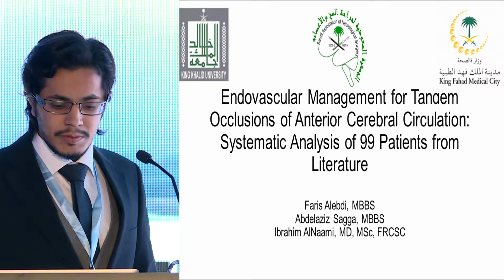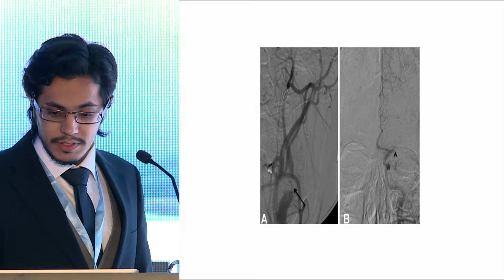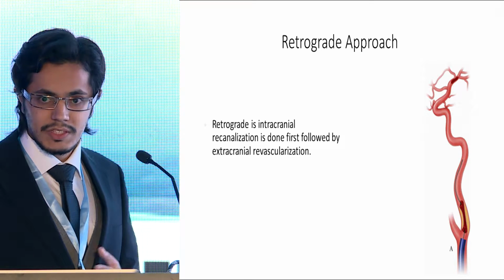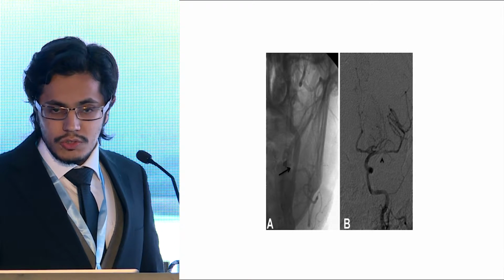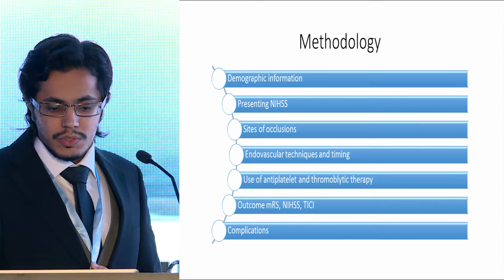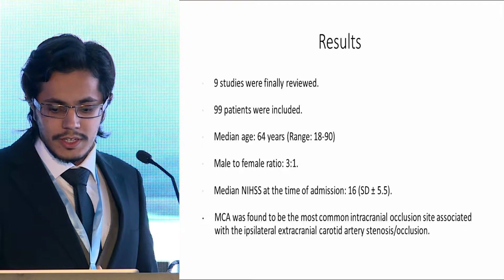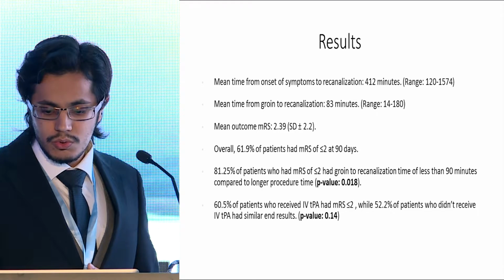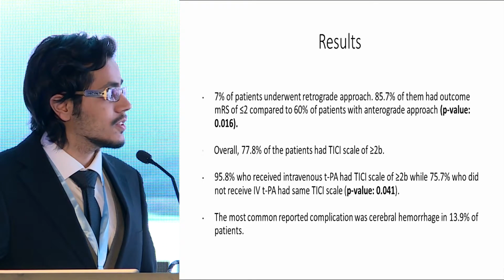18 Faris Alebdi Endovascular Management for Tandem